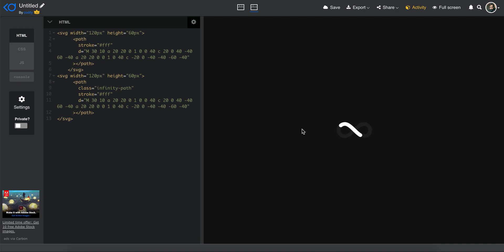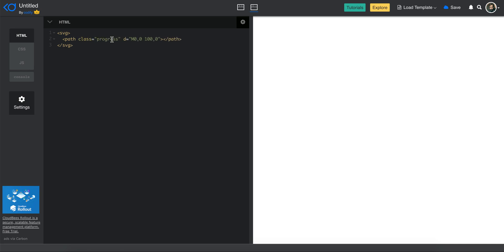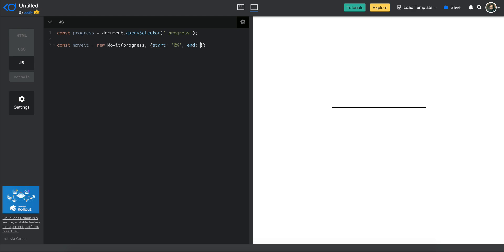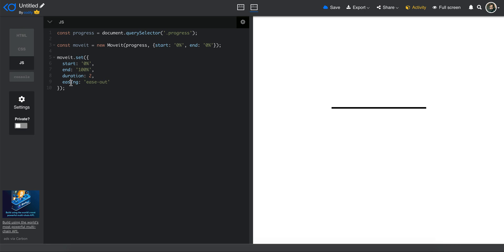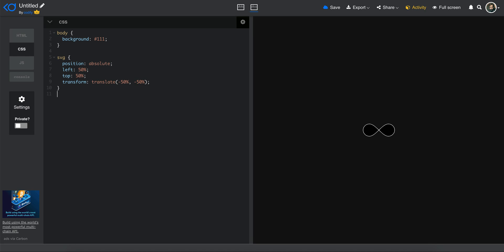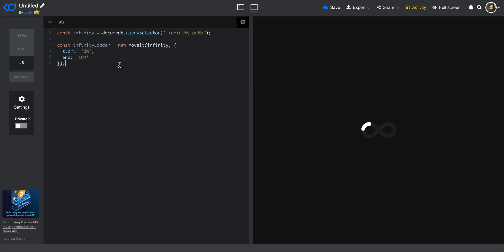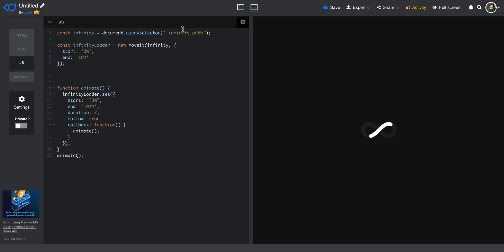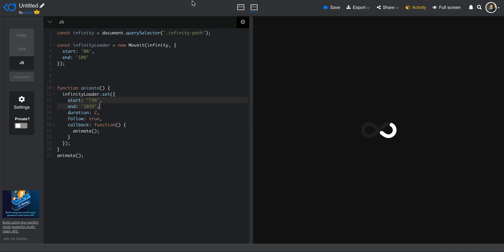Infinity loading animation using Moveit library